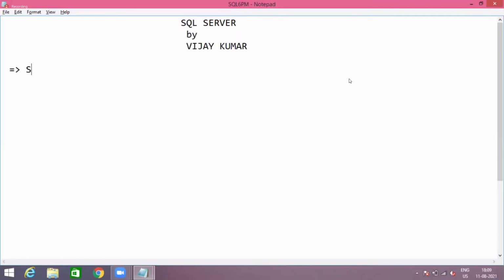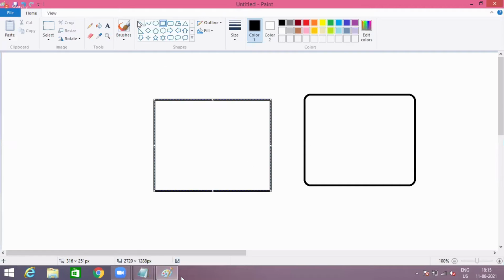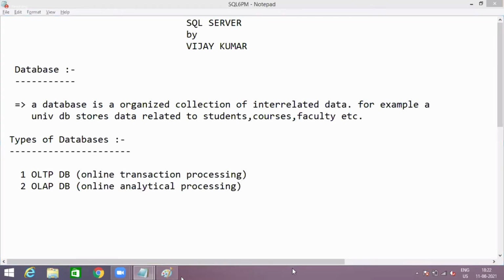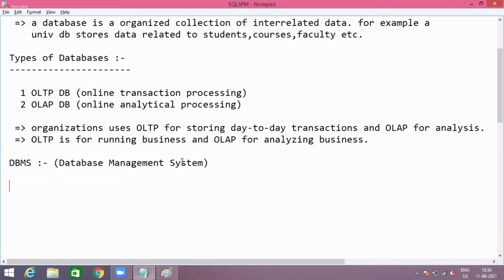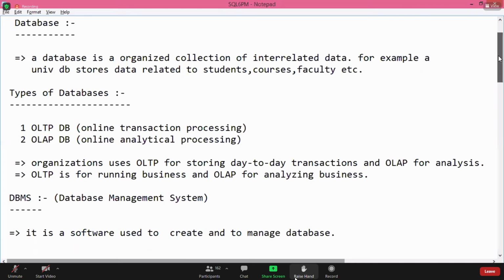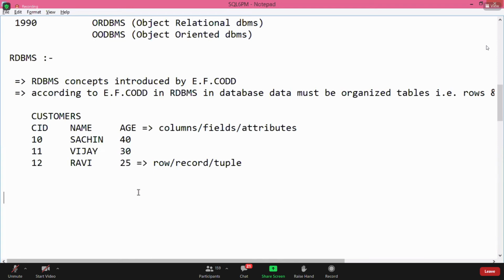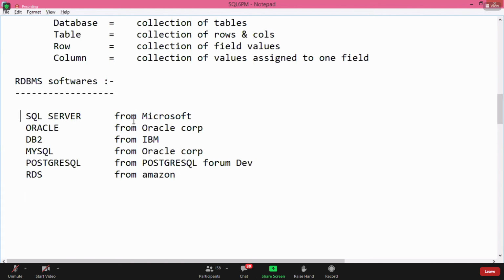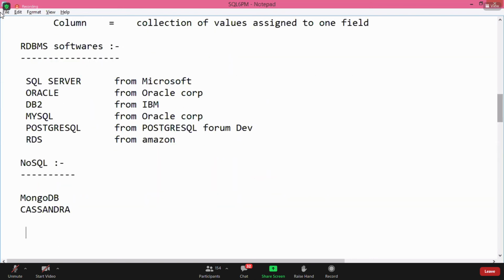3) SQL Server By Vijay Sir What Is Sql Sever (TYPES OF DATABASE)